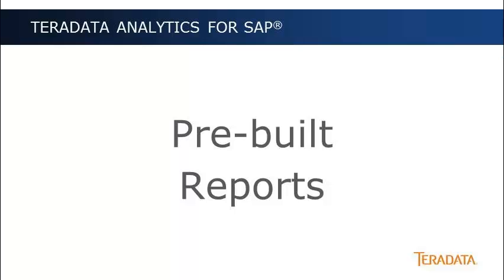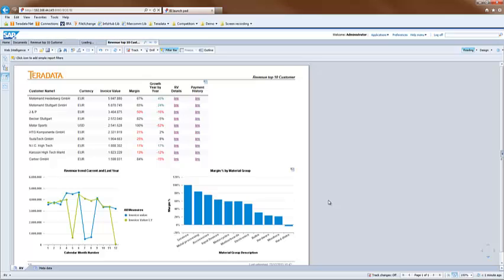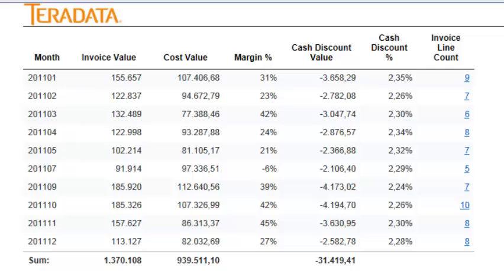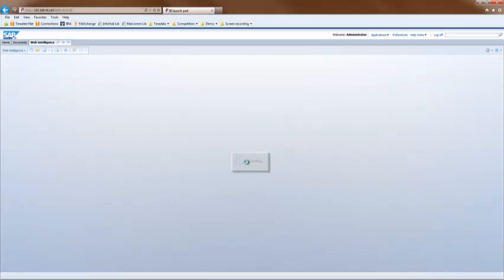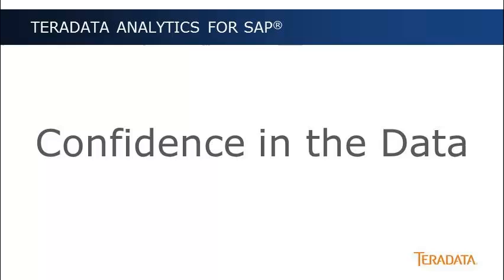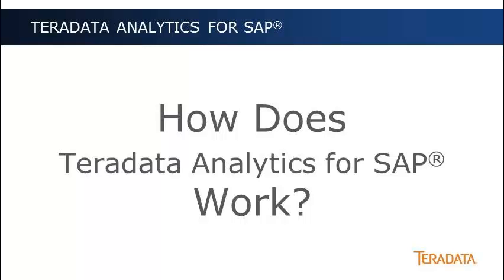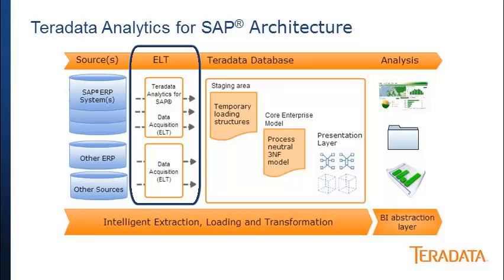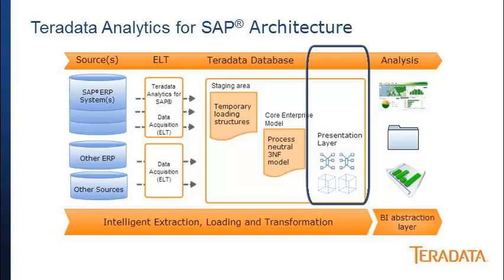Teradata Analytics for SAP® Demo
Learn how to unlock data in SAP® Enterprise Resource Planning (ERP) systems to discover deeper business insights. Teradata Analytics for SAP® is the newest addition to Teradata's portfolio of SAP® integration tools and services. This product demonstration shows out-of-the-box functionality from the powerful pre-built and custom reporting capabilities to the easy cross-functional integration of SAP® ERP data.